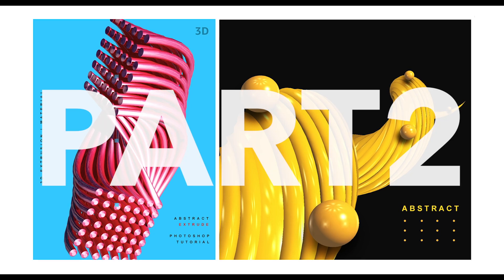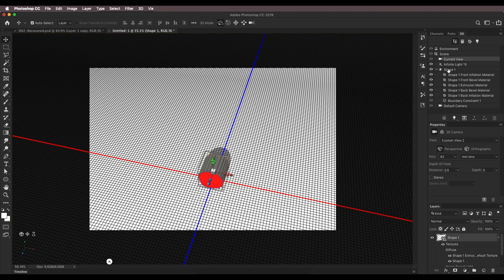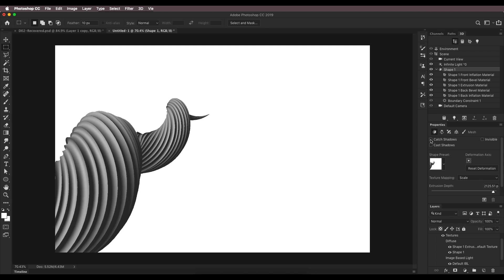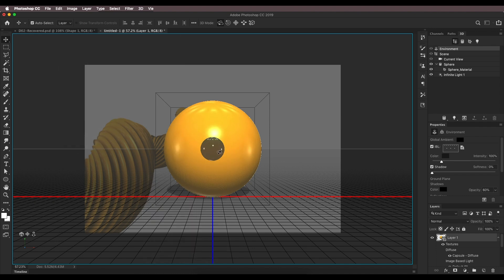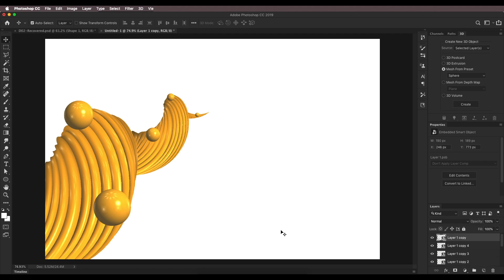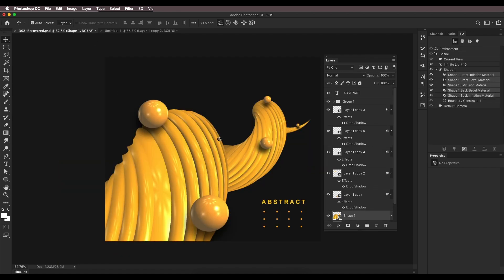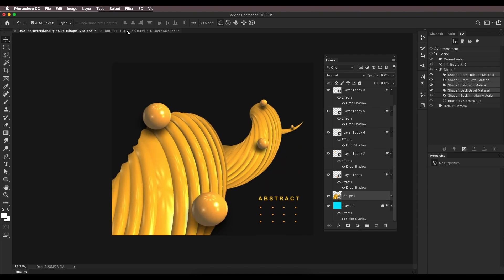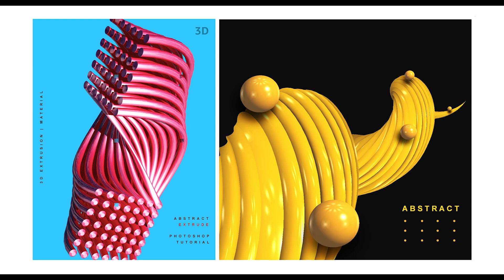3D Abstract Design in Adobe Photoshop | Custom design, Sphere, Drop shadow | Graphic Design (part2)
In this Part-2 episode, on 3D Abstract design in Adobe Photoshop. We gonna look at how you you can custom design any shape to 3D extruded Object. In the same we have created the second design. This one is the custom shape, then extruded. Using pen tool created the shape and applied 3d Extrusion. We have also created some sphere using the Preset shapes. This way you will be able to apply material to any 3d Object in Abbe Photoshop. So check out the video to watch the full in-depth process.

03:52   Design 02 | Aluminium Shape
04:22   Drawing out circles using ellipse tool
05:47   Applying 3D Extrusion
07:17   Using Deform options
10:14   Adding Bump to circular ends using cap option
13:12   Applying material to the extruded shapes
16:06   Doing Lighting Adjustment ( Infinity Light )

▲Gumroad Store!